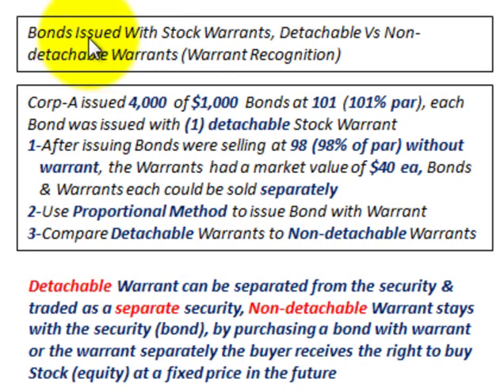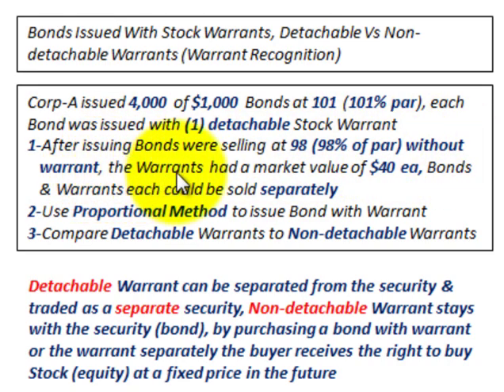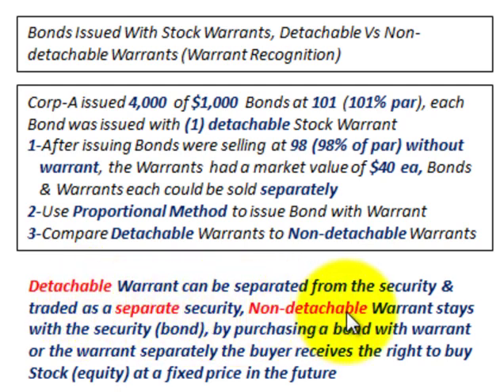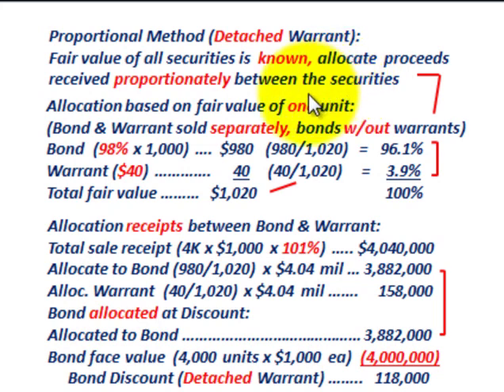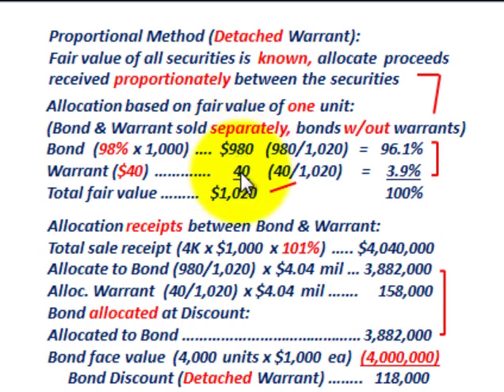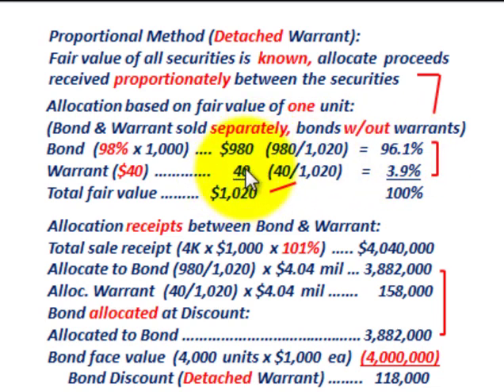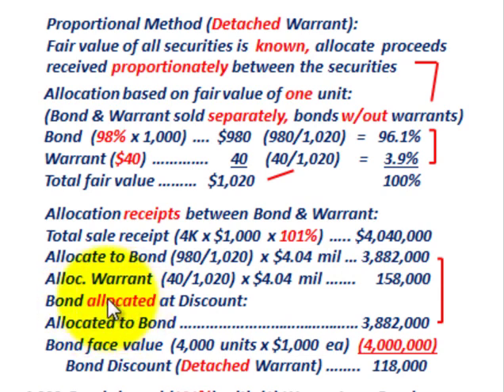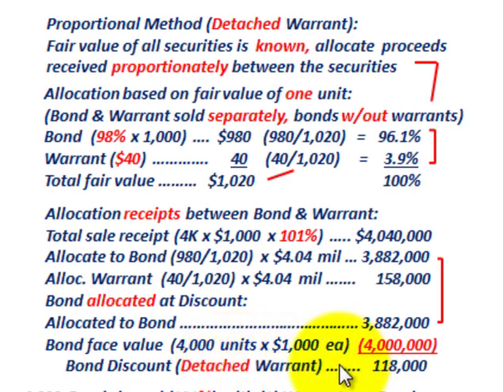Bond Issued With Stock Warrants (Detachable Vs Non-detachable Warrants, PIC,Discount)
Accounting for bonds issued with stock warrants, comparing detachable versus non-detachable stock warrants, affect on paid-in-capital and any bond discount or premium, example based on the proportional method to allocate the detached warrant values between bonds & warrants, Detachable Warrant can be separated from the security & traded as a separate security, Non-detachable Warrant stays with the security (bond), by purchasing a bond with warrant or the warrant separately the buyer receives the right to buy Stock (equity) at a fixed price in the future, with a detachable warrant the value allocated to the warrant increases equity paid-in-capital, non-detachable warrant there is no separate recognition for the warrant, example Corp-A issued 4,000 of $1,000 Bonds at 101 (101% par), each Bond was issued with (1) detachable Stock Warrant, 1-After issuing Bonds were selling at 98 (98% of par) without warrant, the Warrants  had a market value of $40 ea, Bonds & Warrants each could be sold separately, detailed accounting by Allen Mursau